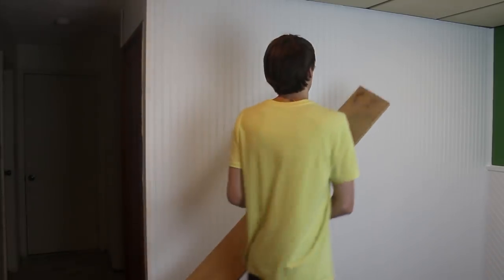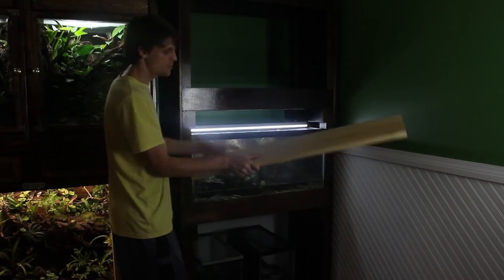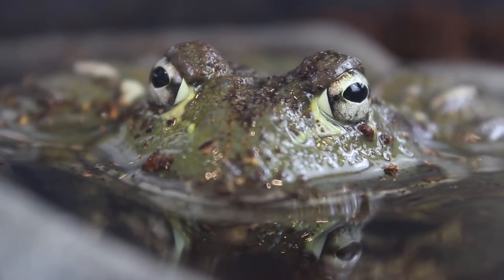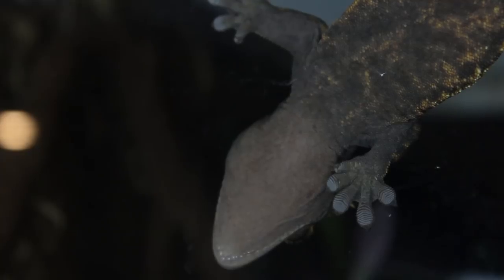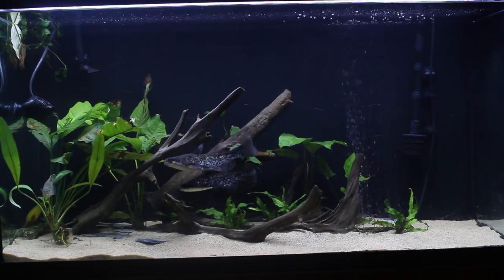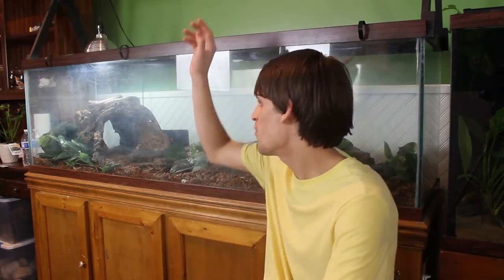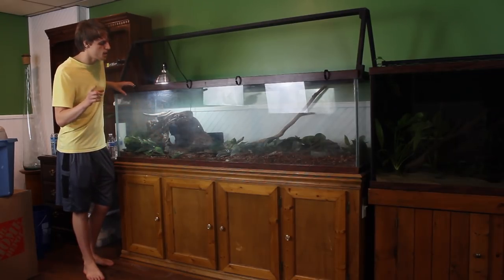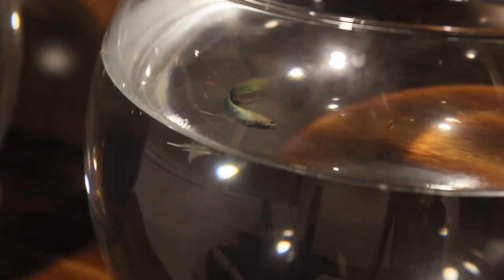The New Animal Room is Almost Done!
My new animal room is coming together quite nicely! In today's video I go over some new things and show you some quick updates on all of my animals... I even got a few more!

At this point we're pretty much done moving everything except for a few of my aquariums and the terrariums. That said, there is still a ton of work that needs done. I don't have much more time though because my parents are going to remodel my old room. Anyways, by next week the entire animal room will have been moved over to my new house.

I'm so excited to almost be done with this stuff! I just can't wait to get back into it with all of my projects and get back to my normal life. More on that in a future video though.